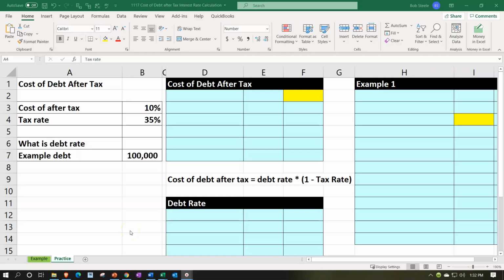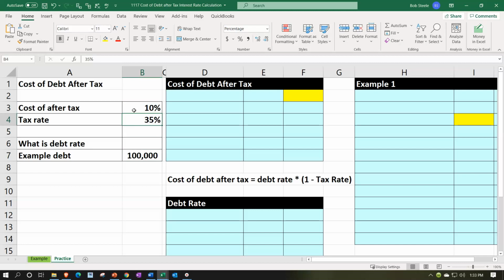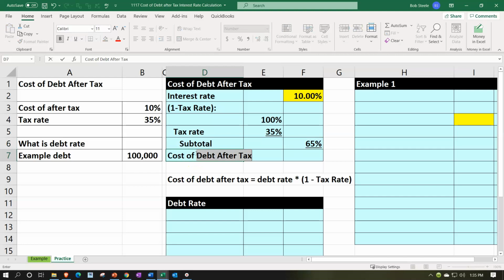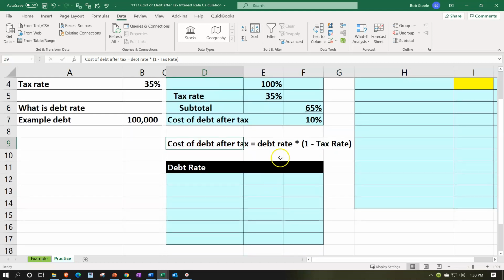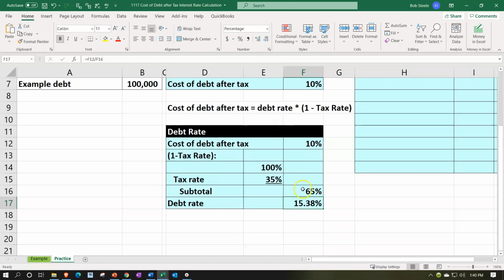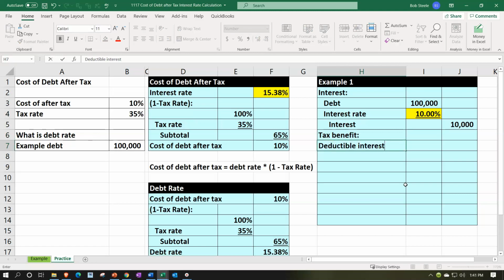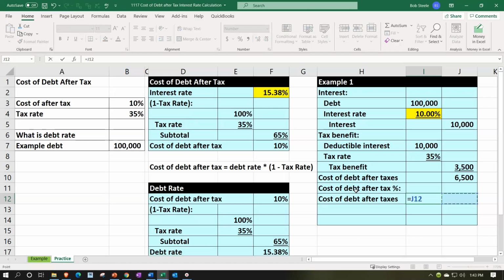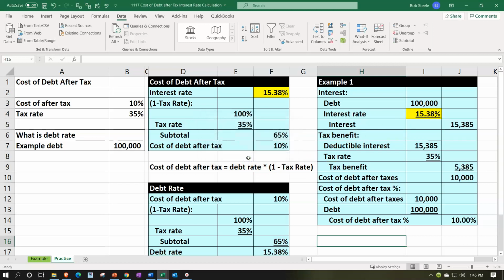Cost of Debt After Tax Interest Rate Calculation 1117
Cost of Debt After Tax Interest Rate Calculation